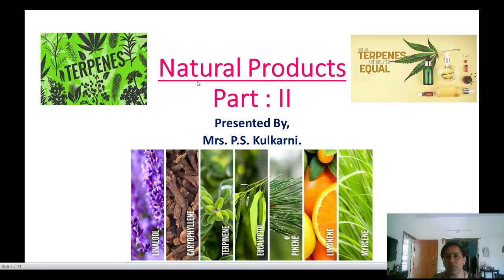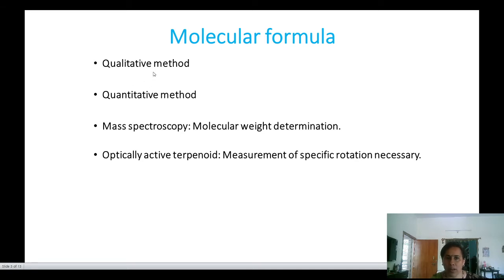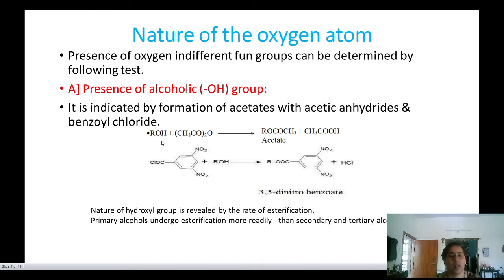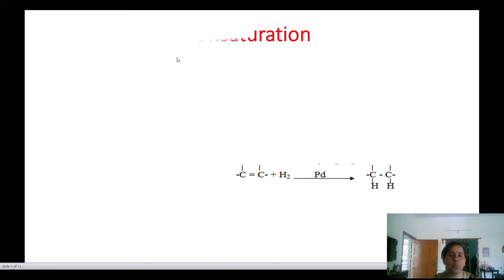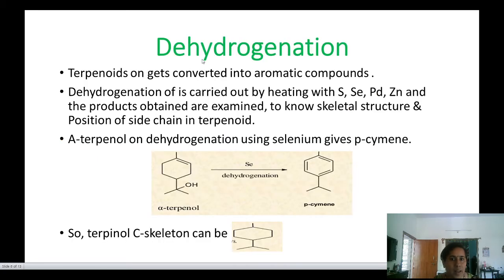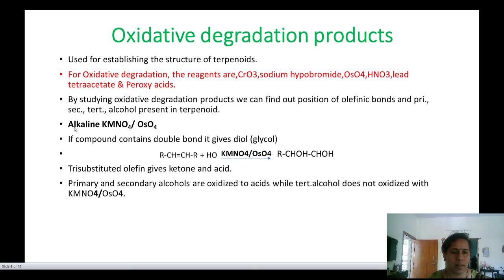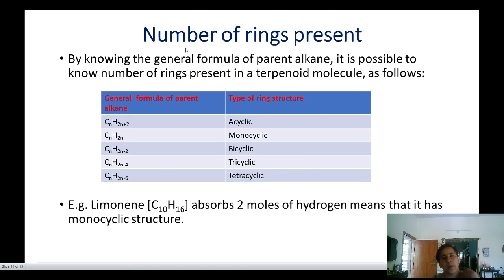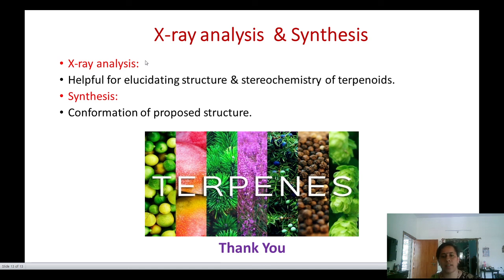Natural Products Part II